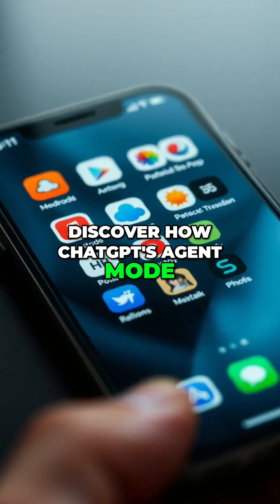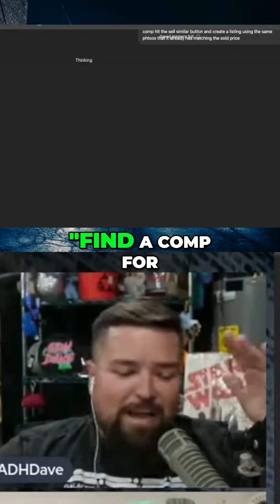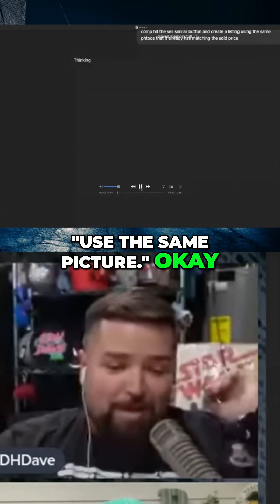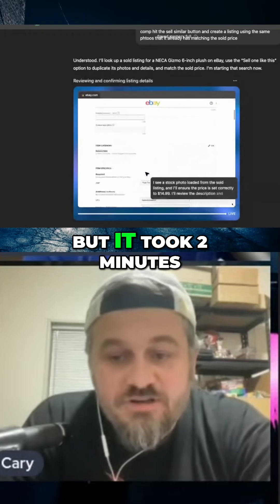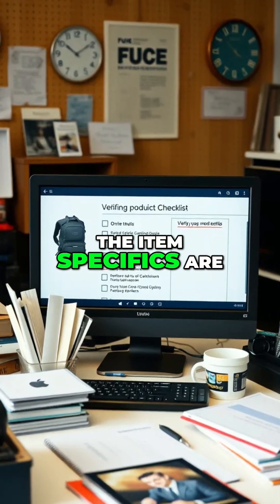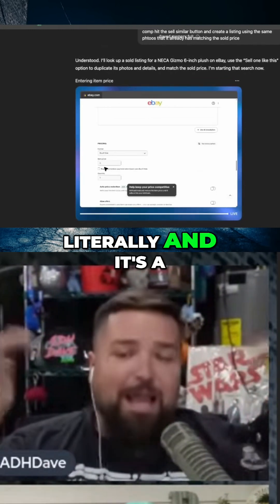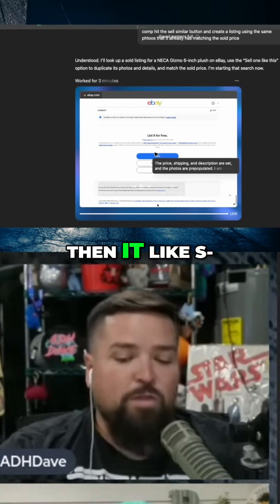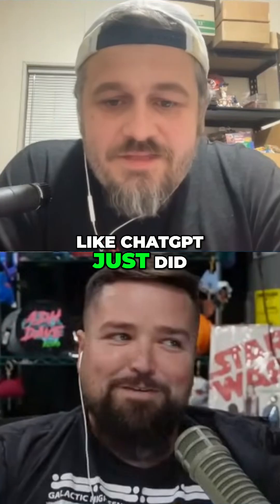ChatGPT Agent Mode Lists eBay Items Automatically! (1)